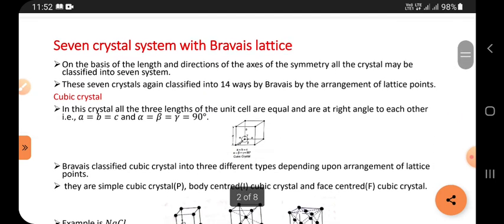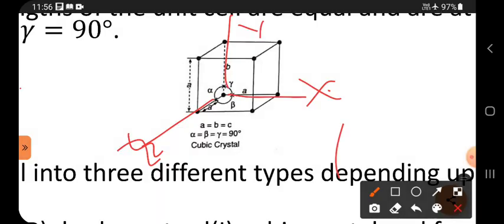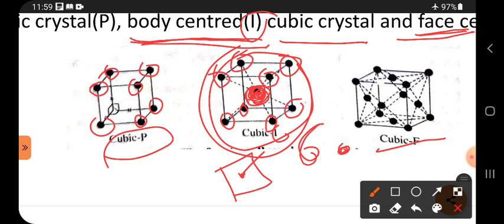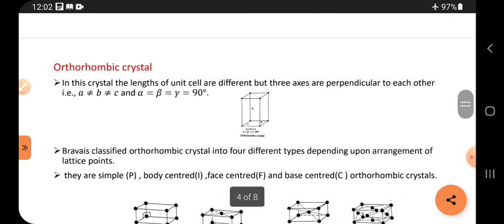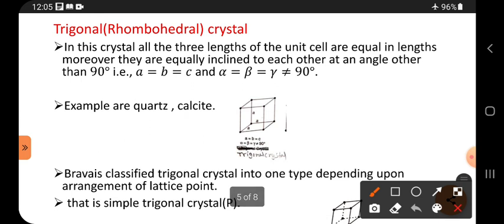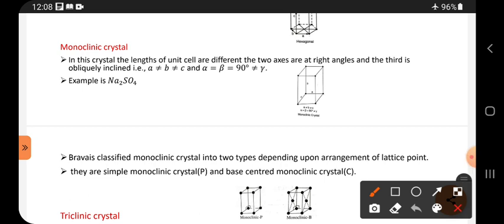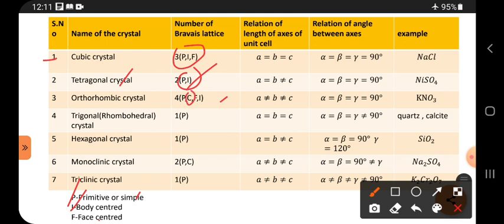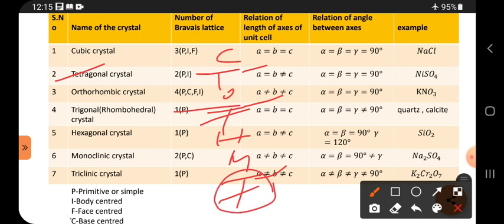Seven crystal system with Bravais lattice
seven crystal system is very important